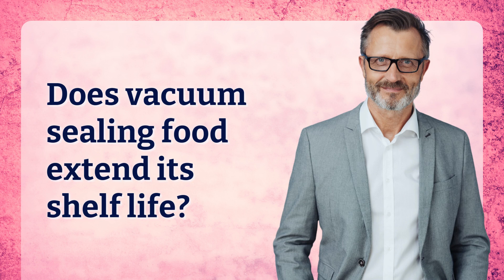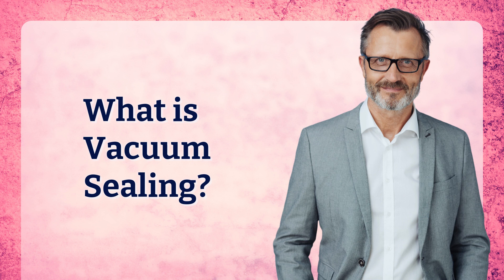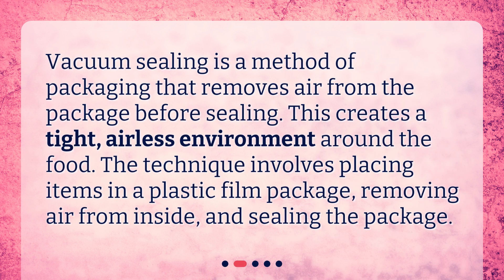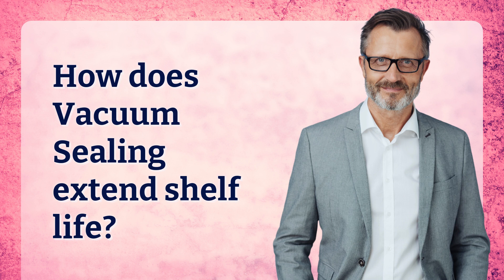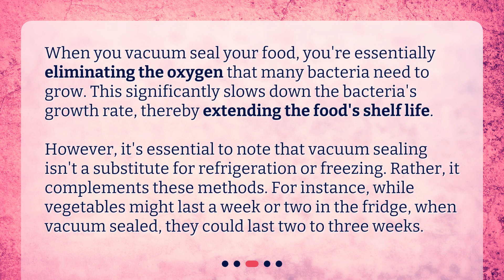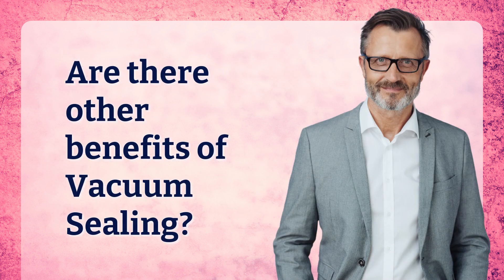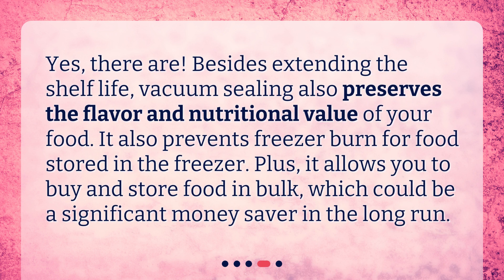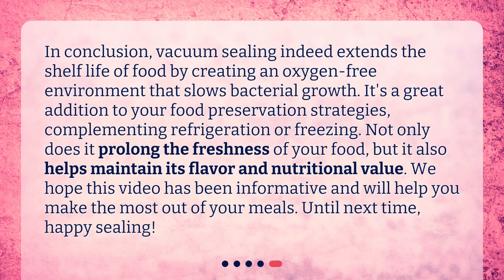Does vacuum sealing food extend its shelf life?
The Power of Vacuum Sealing: Extending Food Shelf Life • Discover the secret to prolonging your food's shelf life with vacuum sealing! Learn how this technique creates a tight, airless environment that slows bacterial growth and preserves flavor and nutrition. Find out how vacuum sealing complements refrigeration and freezing and saves you money in the long run. Watch now and start enjoying fresher, longer-lasting food!

00:00 • Does vacuum sealing food extend its shelf life?
00:21 • What is Vacuum Sealing?
00:41 • How does Vacuum Sealing extend shelf life?
01:16 • Are there other benefits of Vacuum Sealing?